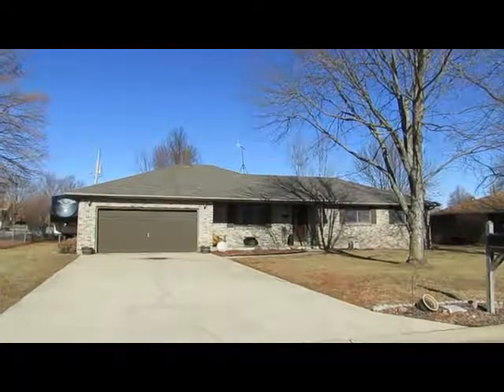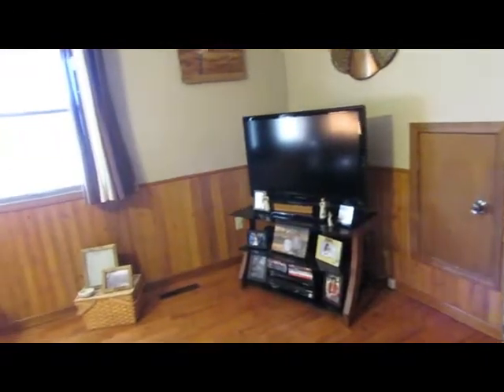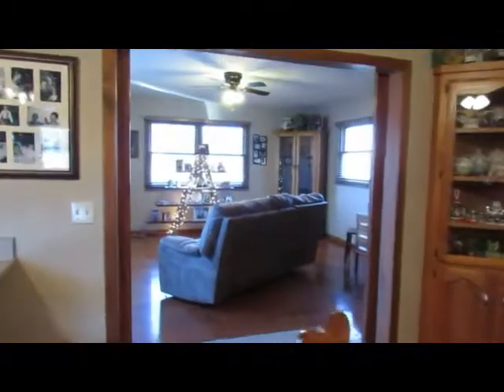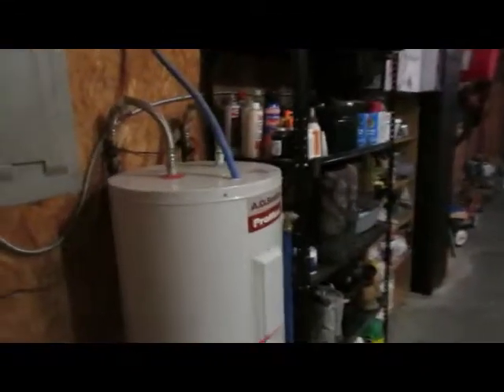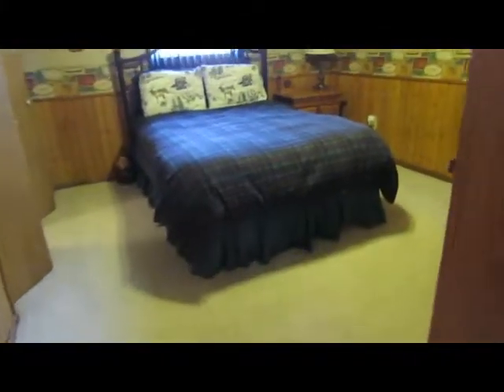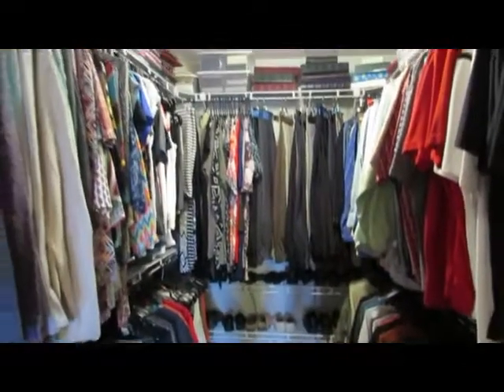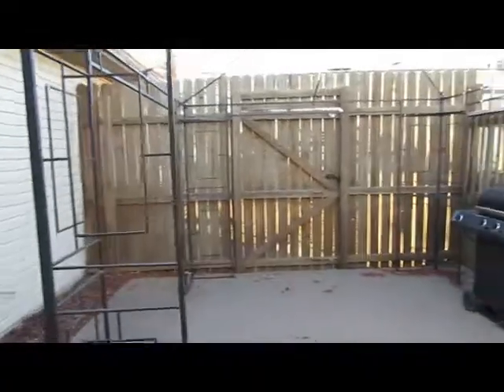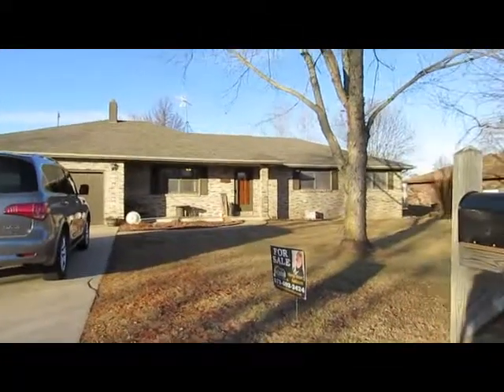409 Ponderosa Court, Lebanon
Beautifully updated 3 bedroom 2.5 bath home on a quiet cul-de-sac on Lebanon's southside. This spacious home features solid wood flooring, oversized porcelain floor tiles, Anderson windows, a newer roof & HVAC system, & 2 living areas - 1 with a wood stove that can heat the whole house! The huge kitchen/dining area has a center island, an eat-at peninsula, a pantry, & has been updated with gorgeous quartz countertops, cabinetry & pulls, & new light fixtures. Just off the dining room is the family room - separated by custom made, sliding barn doors. The large master suite offers a full bath & a walk in closet, & the 2 guest rooms have large closets & tons of natural light. There's a laundry room with extra storage & a half bath with pocket door just off the kitchen, & the oversized garage has extra storage & has a 30 amp plug in for your RV. The fenced backyard has a 27' above ground pool & a new pool deck, a patio area, firepit area, an RV Parking pad & a 16X16 storage shed.